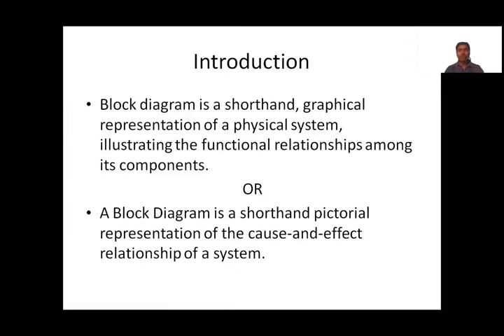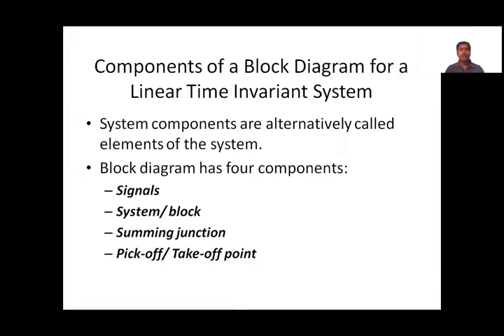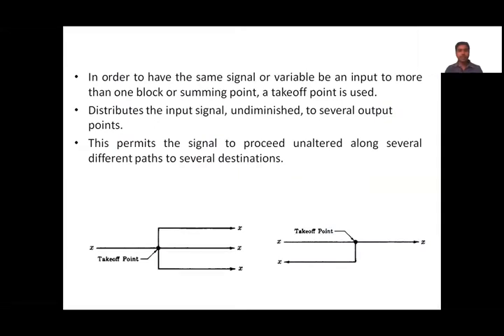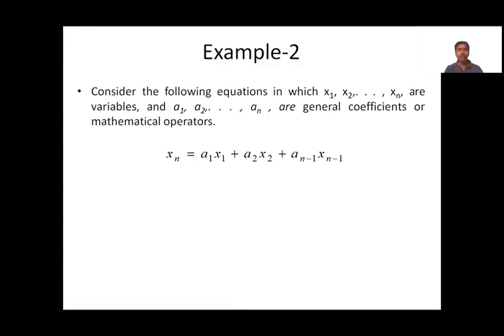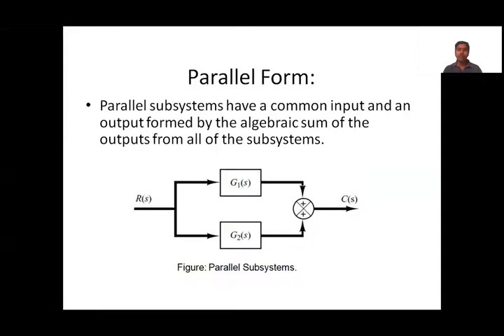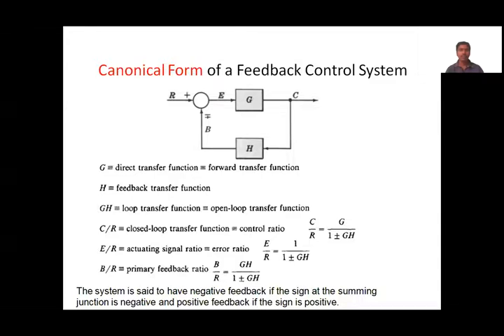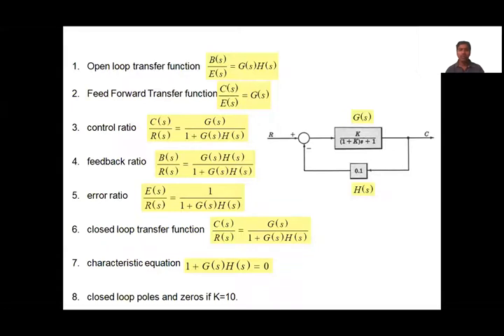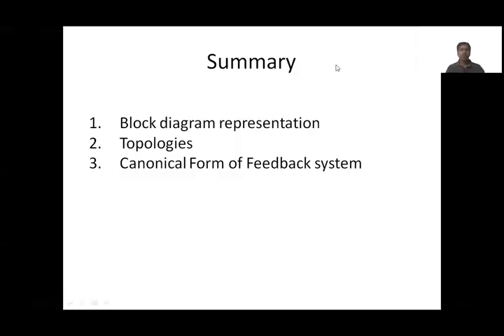Block diagram representation, Topologies,Block diagram reduction techniques, Characteristic equation